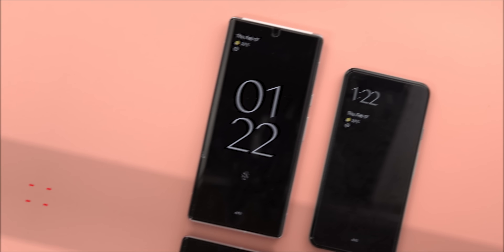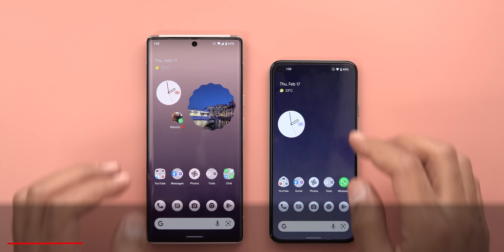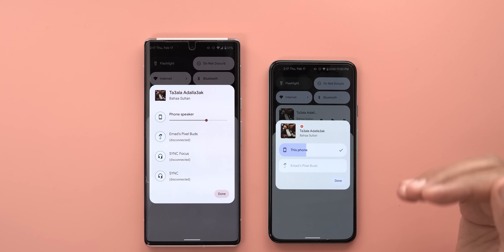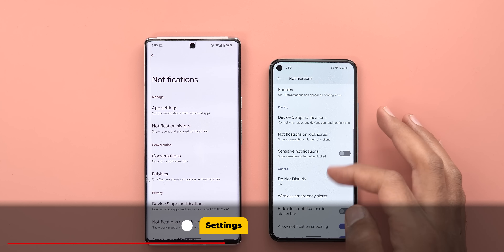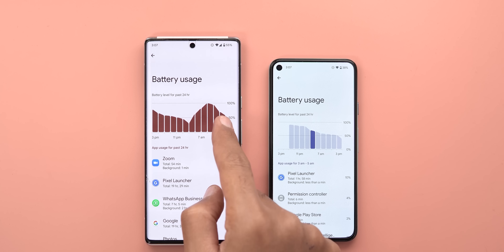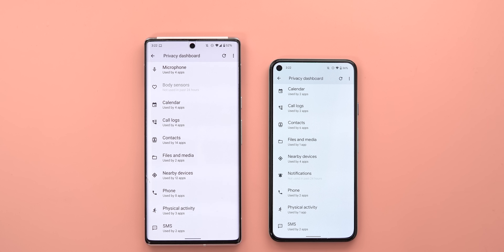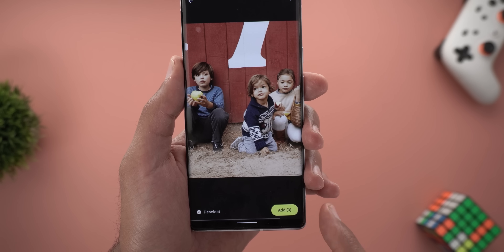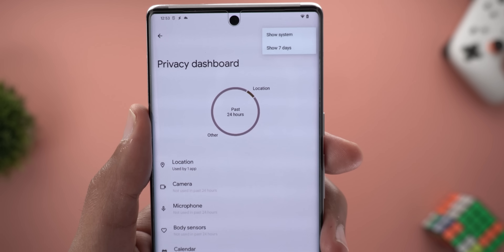Android 13 Is Here - A Better Version of Android 12L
In this video I will show you All The New Features & Visual Tweaks of Android 13 on the Pixel 5 compared side-by-side with Android 12L Beta 3 on the Pixel 6 Pro

**Chapters**
0:00 - Intro
0:34 - Lock Screen
1:09 - Home Screen
1:48 - Quick Settings & Notifications Shade
3:44 - PIP
4:12 - Android 13 Settings
7:18 - Android 13 Future Changes
9:14 - Outro

6 Pro Wallpaper Source: Wallfever App (Available on Play Store)
Wallpaper Name: Play Gradient 01

Pixel 5 Wallpaper Source: Wallfever App (Available on Play Store)
Wallpaper Name: Play Gradient 03